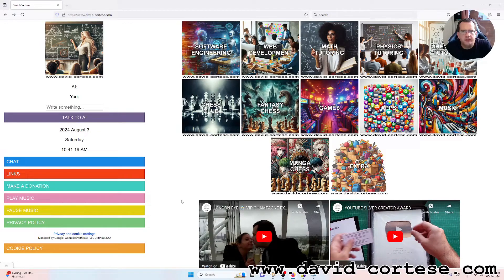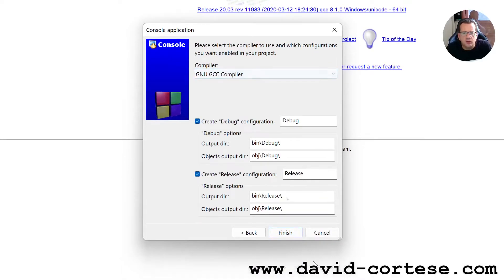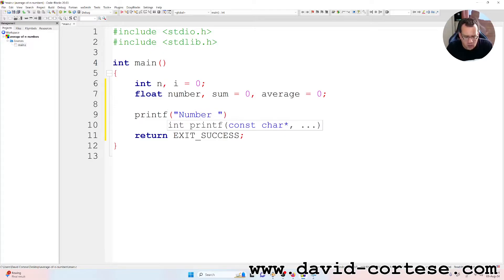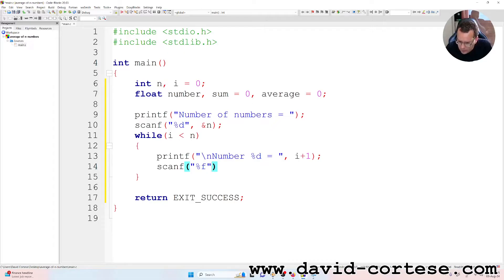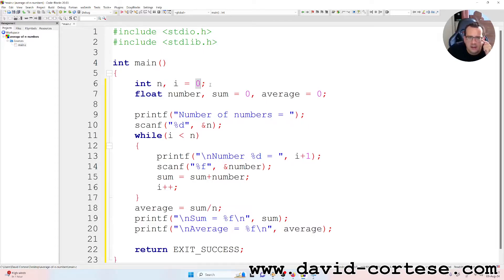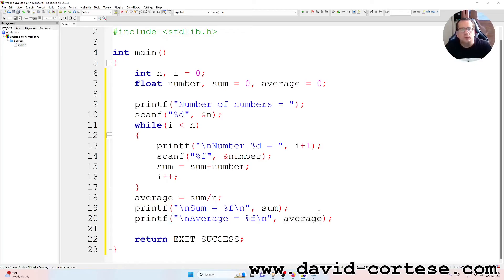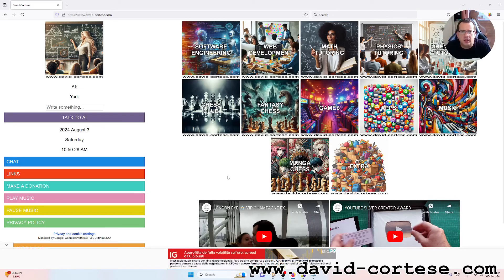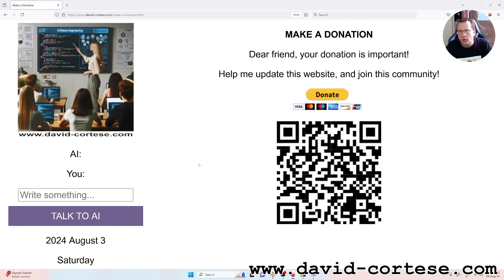SOFTWARE ENGINEERING 🖥️ C PROGRAM 💻 AVERAGE OF N NUMBERS